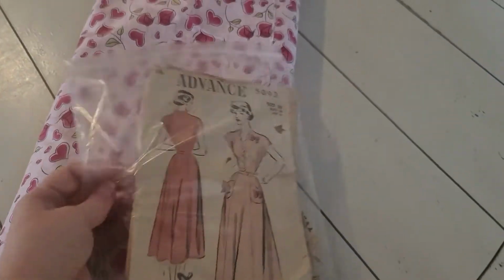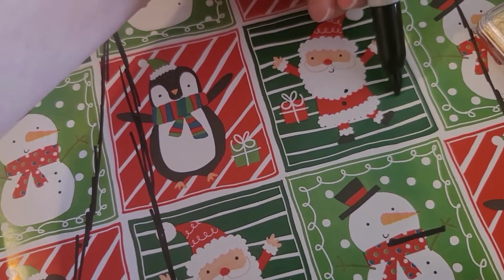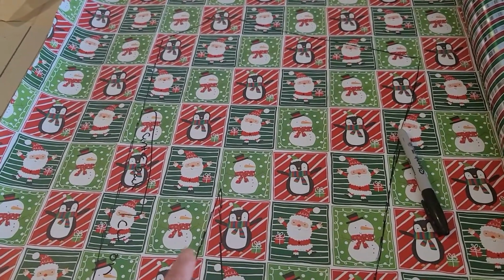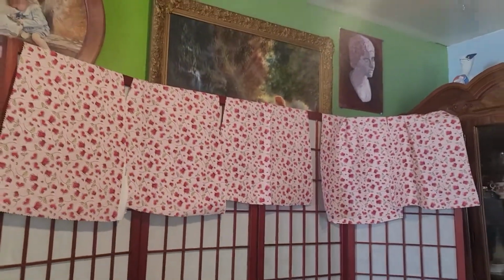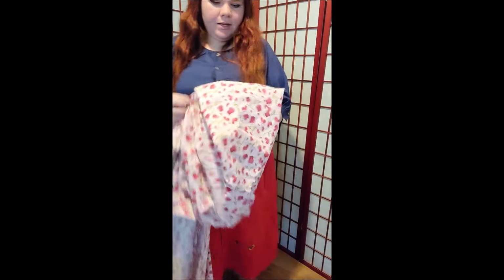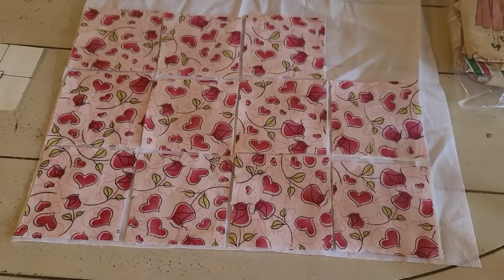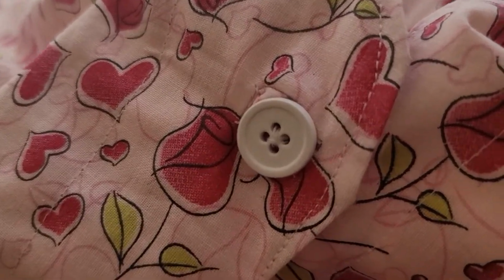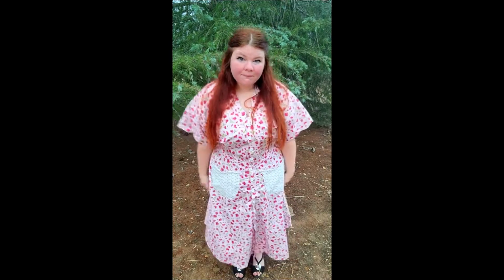I Made a 1949 Housecoat Using a Vintage Pattern | Advance 5093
This week I made a housecoat using a vintage 1949 pattern!

Foster kitten amazon wishlist: